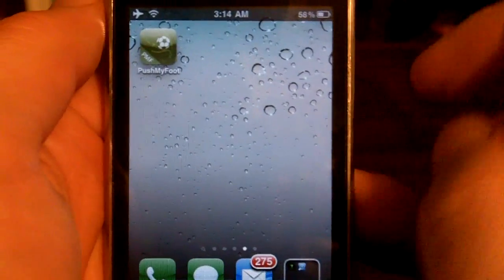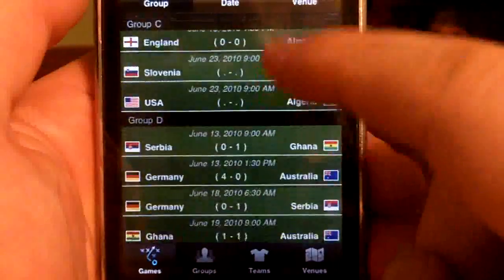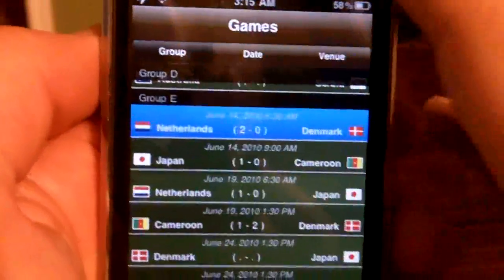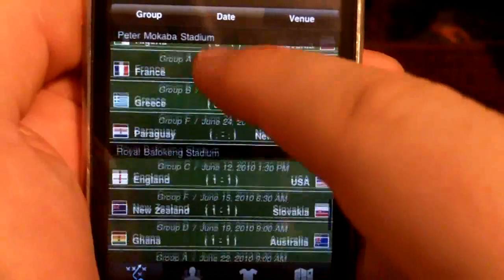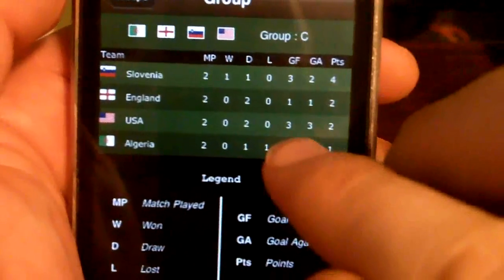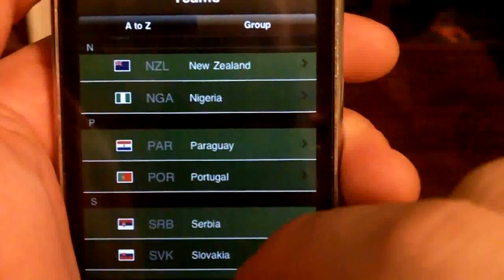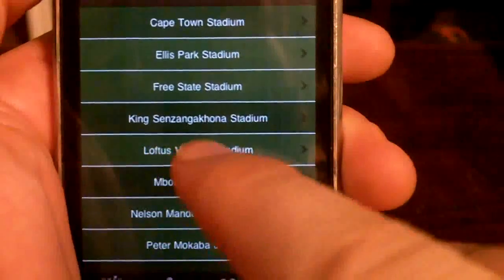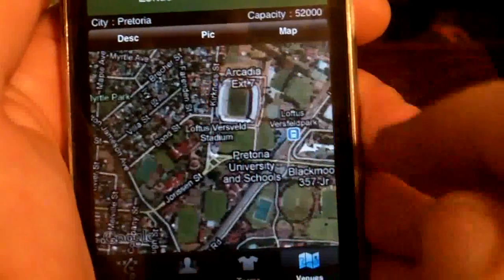Keep track of the World Cup on your iDevice!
If you're a fan of soccer then this is an app that you'll want to have on your iPhone and/or iTouch!  PushMyFoot is an extremely easy way to check scores and see what's happening in games when you can't make it to the TV.

It also offers additional information such as Group Standings, and a list of players and venus in the 2010 World Cup.

As always we appreciate your comments and questions!
~David